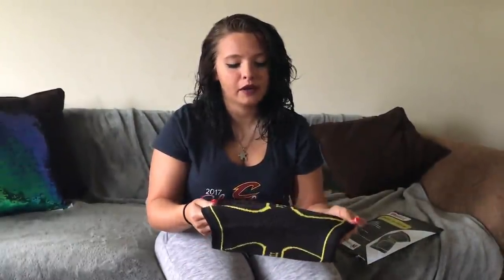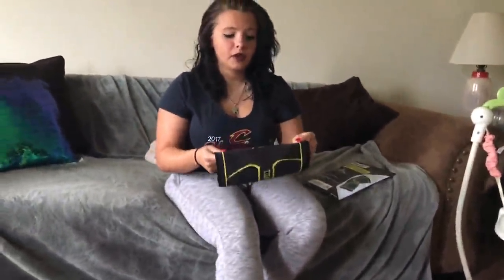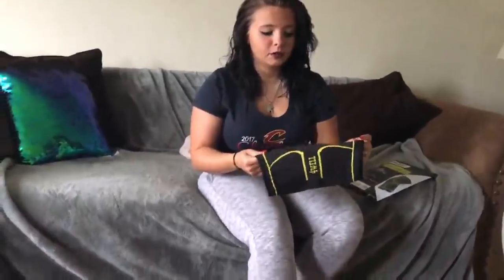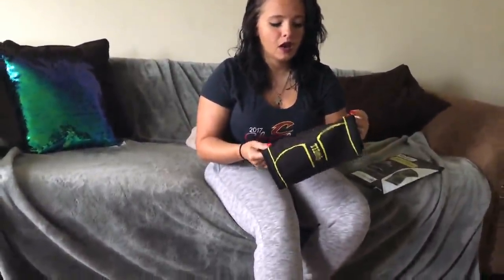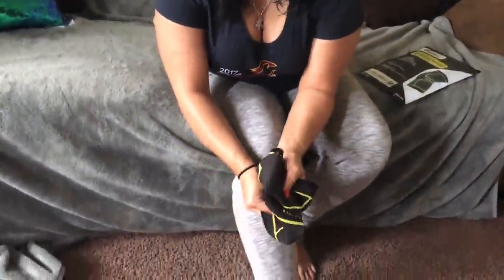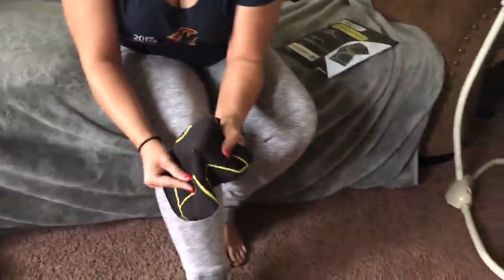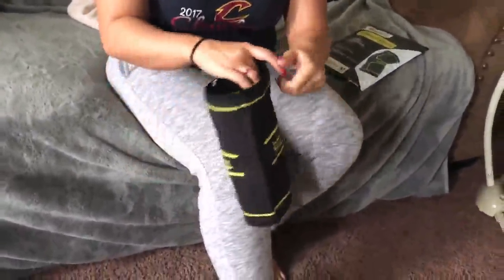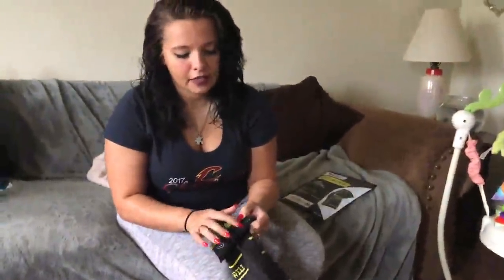Knee Compression Support Sleeve Review - 4WELL Ultimate Womens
Ultimate Knee Compression Support Sleeve – Flexible Breathable Knee Protection Brace For Running, Sports & Fitness, Crossfit, Arthritis, Promotes Pain Relief & Muscle Recovery

You can buy 4WELL Ultimate Knee Compression Support Sleeve

You can find more details about 4WELL Ultimate Knee Compression Support Sleeve

★ REDUCE PAIN & INFLAMMATION IN IMPECCABLE STYLE! – Perfect for athletes, bodybuilders, weightlifters, tennis players, basketball players and people suffering from chronic joint pain or arthritis, our discreet and stylish knee compression wrap will become your most trustworthy companion!

★ DON’T LET PAIN & DISCOMFORT RUIN YOUR DAY! – Joint pain and discomfort can really take a toll on your productivity and wellbeing! So, what can you do to promote healthy pain relief and support your aching knee? The 4WELL ultimate knee compression sleeve is here to make your life easier and boost your productivity!

★ SO COMFORTABLE, YOU’LL FORGET YOU ARE WEARING IT! – Our ergonomic and comfortable knee compression brace is made of 100% skin-safe, flexible and breathable silicone, so you can easily go on with your day without the slightest discomfort! And the best part? You can easily wear it under your clothes and enjoy soothing pain relief anywhere you are!

★ YOUR WELLBEING IS OUR #1 PRIORITY! – We, at 4WELL, believe that you deserve a durable, heavy-duty knee compression sleeve that will help you overcome pain and maximize your performance! You can try our adjustable and flexible knee support sleeve for 30 days and if you are not 100% thrilled, we promise to buy it back from you at full price! Why hesitate?
★ LIFETIME WARRANTY - If your 4WELL knee sleeve ever breaks down, simply send us a photo. We'll replace it for free

Knee support, knee pain, knee compression support, knee support, knee sleeve, knee compression, mojo compression knee support, best knee compression support, knee sleeve sizing,